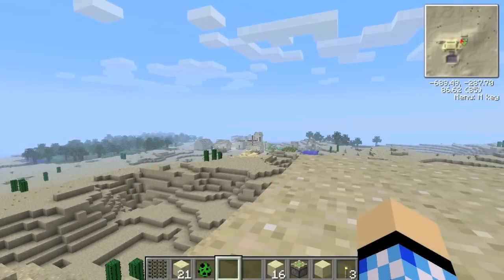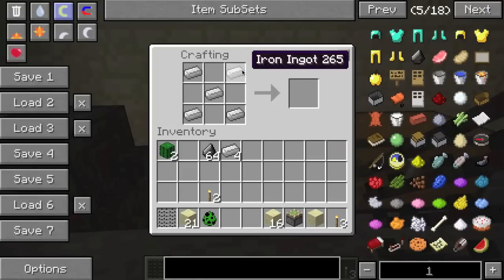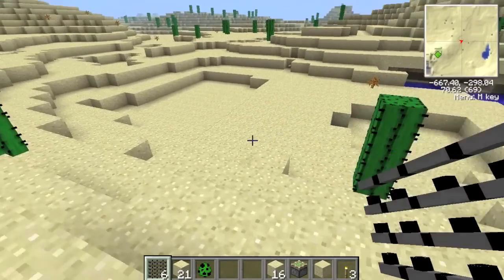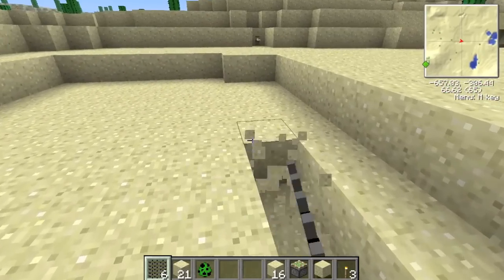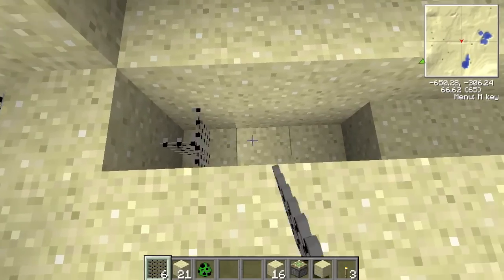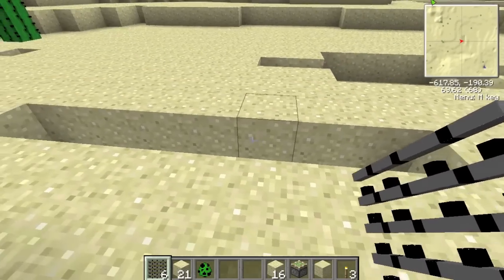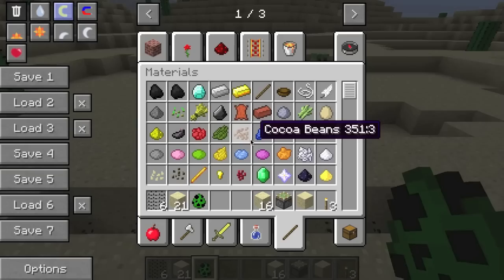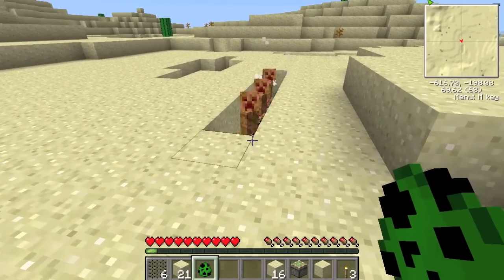Voltz Pack: Barbed Wire (Tutorial)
Hello everyone I am Euan, and this is another voltz video, on barbed wire. Barbed wire is easy use so I hope all of you find this tutorial useful. Thanks.